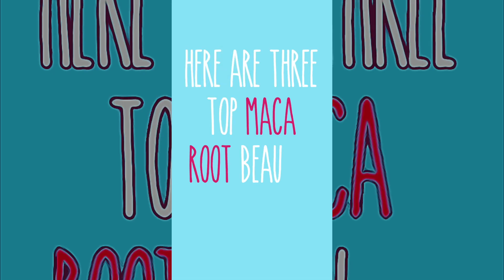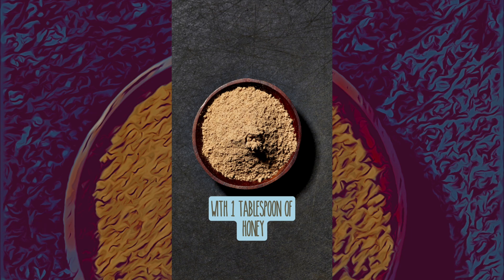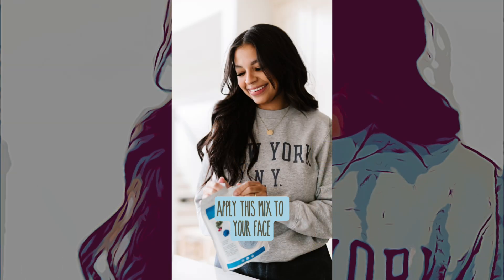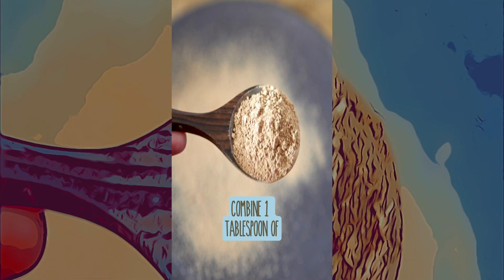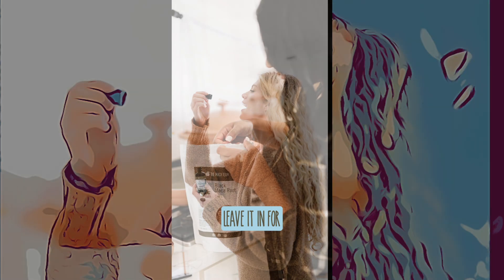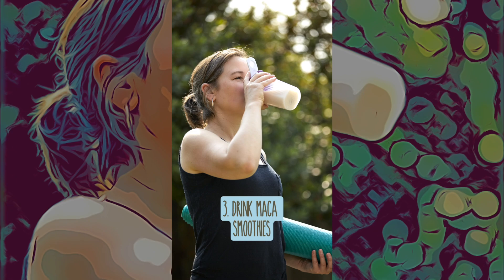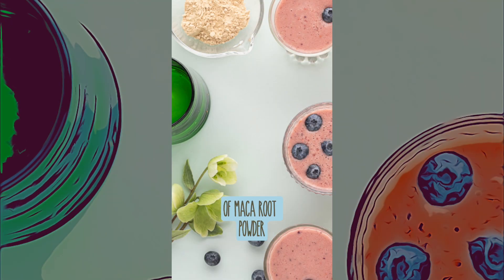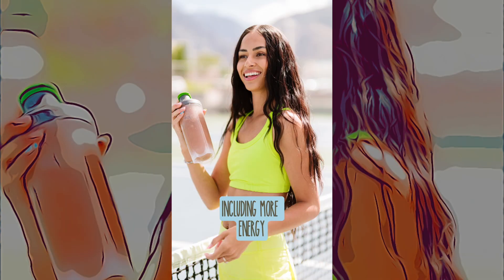3 Maca Root Beauty Hacks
Transform your skincare routine with the power of maca root! Discover a natural secret to radiant skin and hair.
Here are three top maca root beauty hacks to enhance your natural glow:
1. Maca Root Face Mask: For radiant skin, mix one tablespoon of maca root powder with one tablespoon of honey and a few drops of water to form a thick paste. Apply to your face, leave it on for 15-20 minutes, then rinse off with warm water for a glowing complexion.

2. Maca Infused Hair Treatment: Boost your hair's strength and shine by blending one tablespoon of maca root powder with two tablespoons of coconut oil. Apply the mixture to your scalp and hair, focusing on the roots and ends. Leave it in for at least 30 minutes or overnight, then wash it out with your usual shampoo for deeply conditioned locks.

3. Maca Smoothies: For overall wellness, blend one to three teaspoons of maca root powder into your favorite smoothie. Regular consumption can help balance hormones and offer benefits like increased energy, enhanced curves, improved focus, and a better mood.

Enjoy these beauty boosts and have a fantastic day!